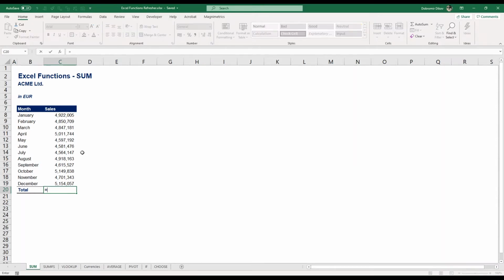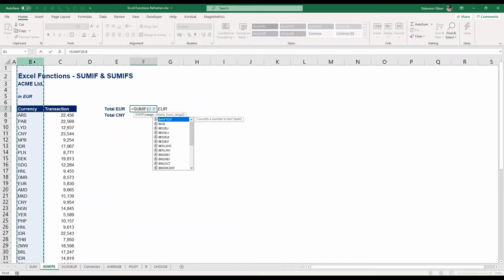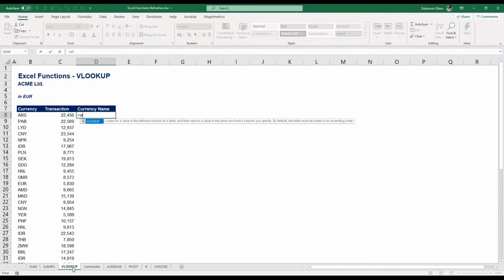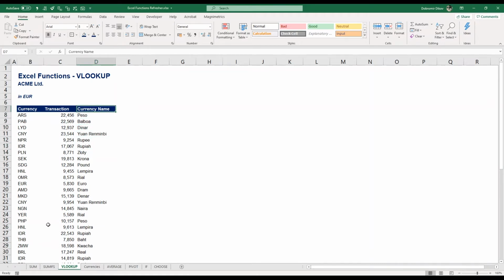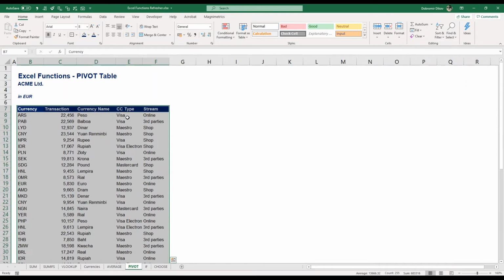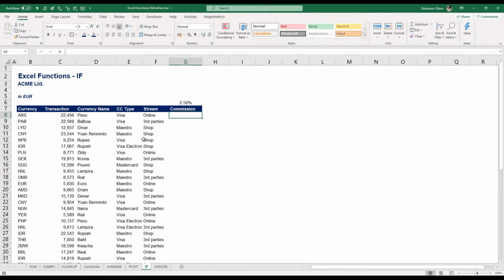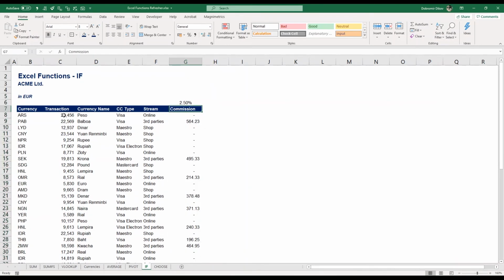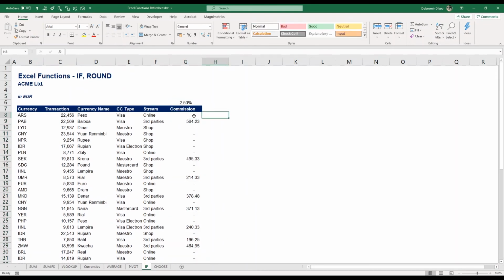2. Excel Functions [Introduction to Excel for Finance and Accounting]